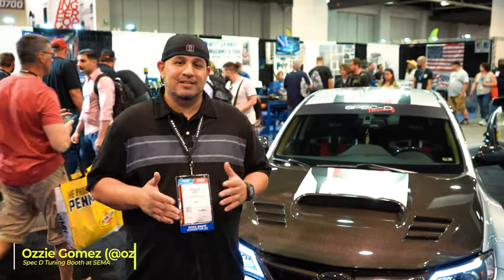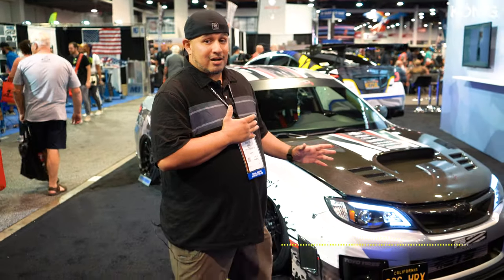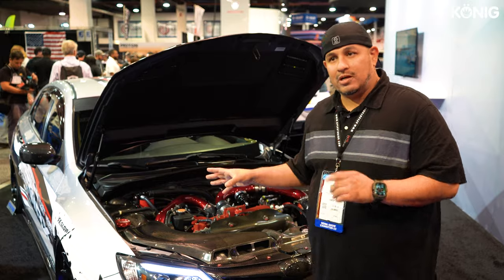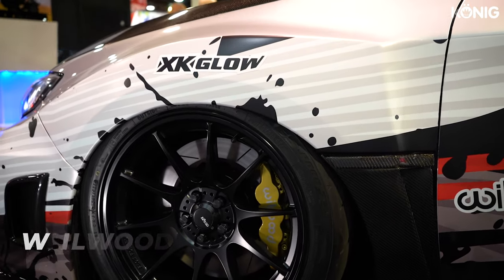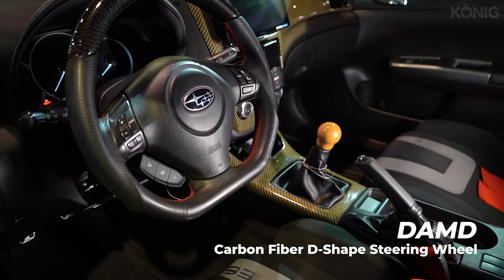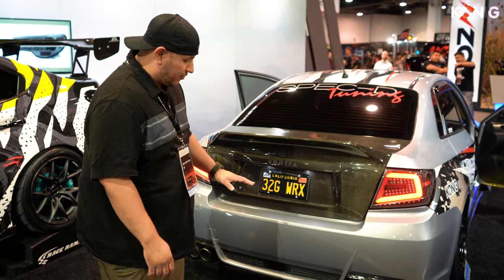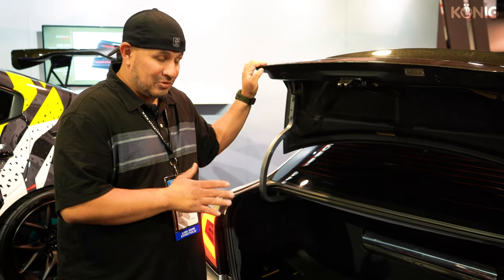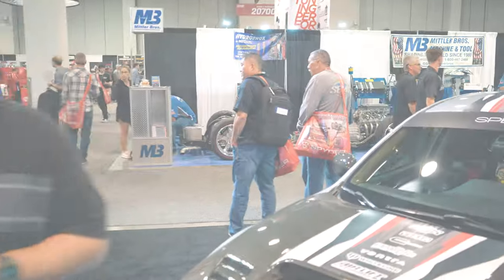400WHP BAGGED WRX Carbon Fiber Show Car Walkaround (CARNATOMY)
We've got a STREET-BUILD that's show-car worthy on this episode of CARNATOMY. We caught up with @ozzieg_wrx at the SPEC-D Tuning Booth at SEMA and took a tour around his pride and joy, his 2013 Subaru WRX. Over the year, we've been lucky enough to tour a bunch of different builds, but it's hard to compare any of them quite to this build purely because of how unique a project it ended up becoming.

Featuring a built engine pushing 400WHP, AirLift Performance 3P System, 3x12" Subwoofers, and enough carbon fiber that would make Kaz Sakamoto proud.

Thank you to Ozzie Gomez and @Specdtuninginfo for hosting us!

Including Parts Featured by:

00:28 - purchasing the car stock
00:48 - first SEMA feature
01:00 - engine bay
01:15 - STI intake manifold
01:20 - TOMEI turbocharger
01:46 - CF engine cover kit
01:57 - power specs
02:05 - airlift performance 3P
02:10 - KONIG DEKAGRAM / Wheel & Tire Setup
02:47 - WilWood Brakes big brake kit
03:00 - Seibon carbon hood
03:22 - Spec-D sequential taillights, headlights
03:45 - interior (steering wheels, carbon fiber trim, HUD, seats)
04:47 - Borla quad-tip exhaust
05:00 - more carbon fiber
05:12 - CF Seibon duckbill trunk
05:23 - plate-mount backup camera
05:33 - "little modest" trunk setup (amplifiers, subwoofers)